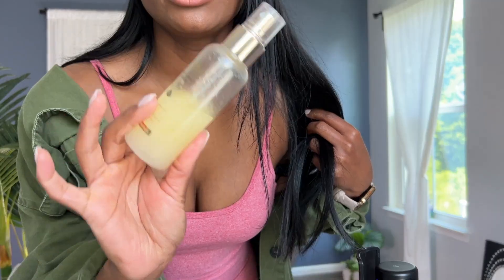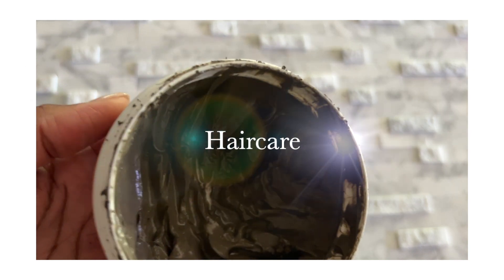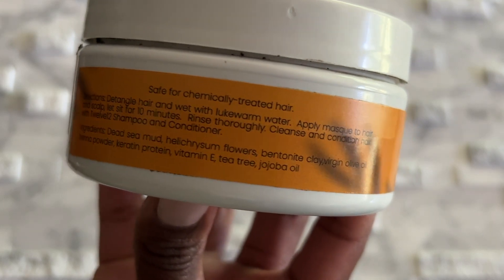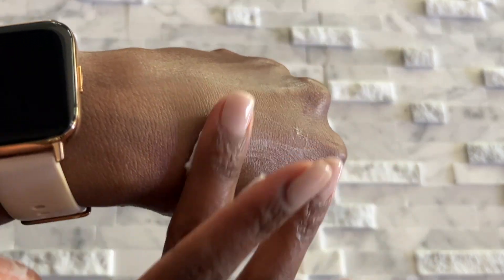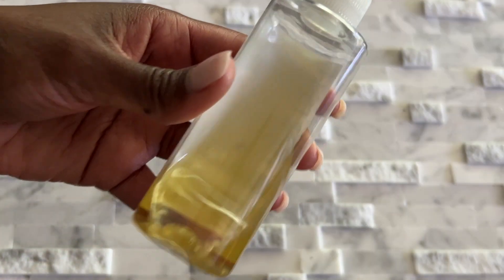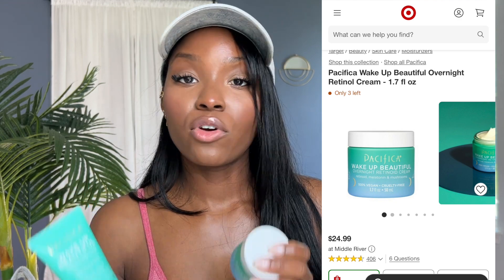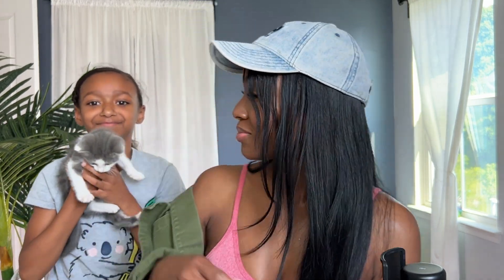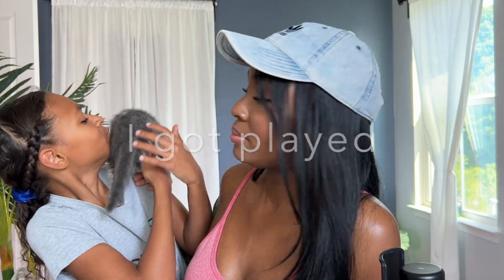Refresh Your Hair, Skin & Body Routine with Plant Base/Vegan Spring Favorites!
In this video, I'm going to share with you my current hair, skin and body routine with some amazing Plant-Base/ vegan spring favorites!

This season, why not switch up your hair, skin and body routine with some plant-based/Vegan goodness? In this video, I'm going to show you some of my favorite plant-based spring MUST HAVES that will help you refresh and rejuvenate your skin, hair and body!

.Yes, I had to take my Faux locs out already. The afro texture hair that I wrapped the loc with flared my eczema. I am currently looking for an alternative option. If you can think of any please share! I'd love to put them back in.

oxox,
April Sunny

Products mentioned
I couldn't find a link for the journal. Hopefully your able to find it your local Marshall's.